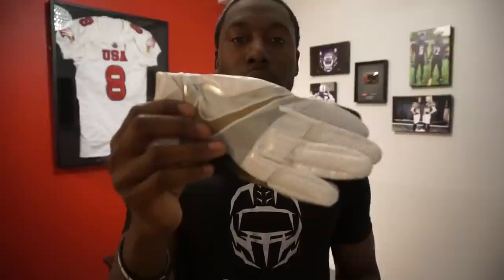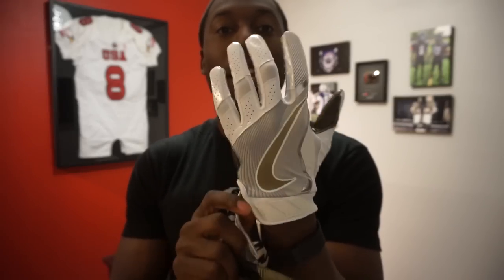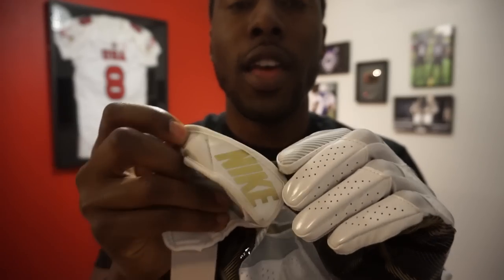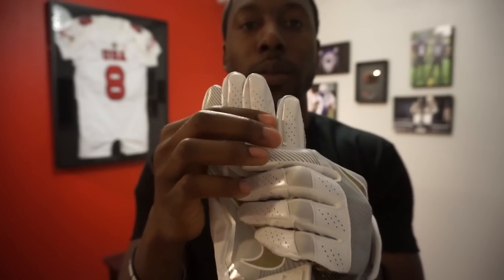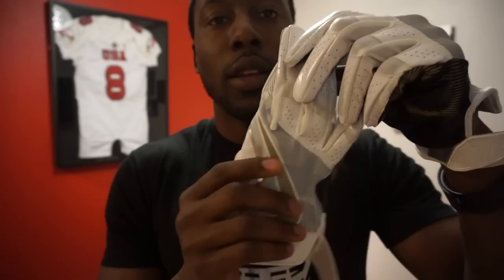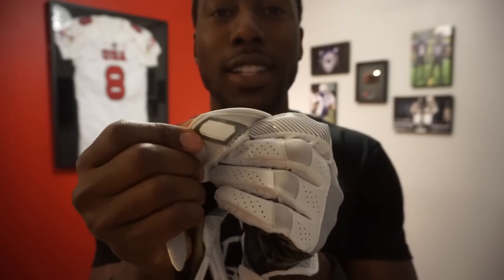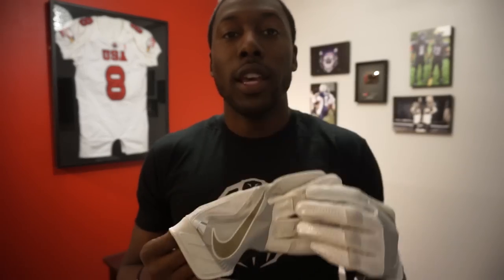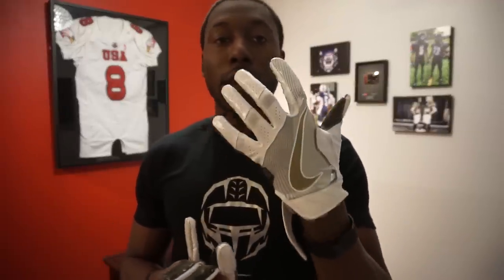Nike Vapor Vapor Jet 4 Football Gloves Review - Ep. 293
Review of Vapor Jet 4 Super Bowl 50 Edition Football Gloves

IKF Rating:
Grip: 9/10
Fit: 9/10
Ball feel: 8.5/10
Ventilation: 9/10
Durability: 9/10